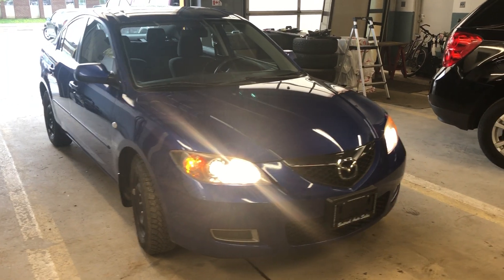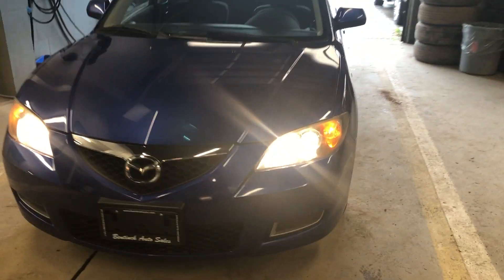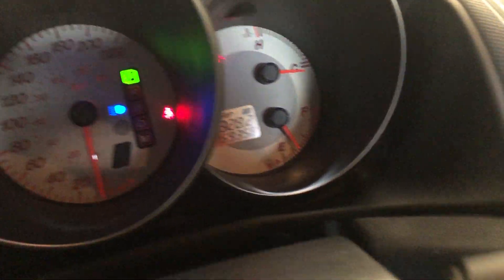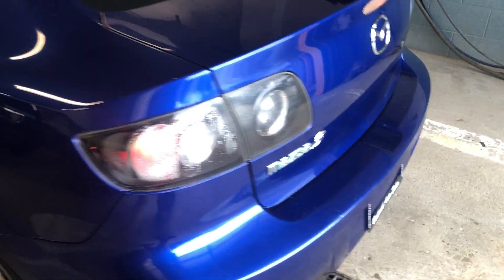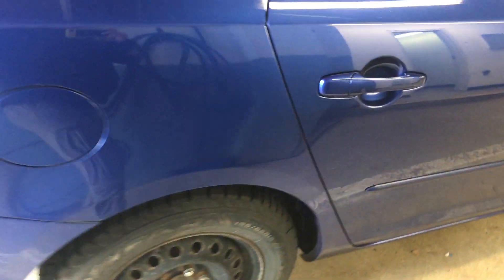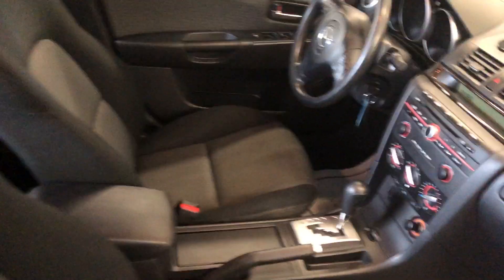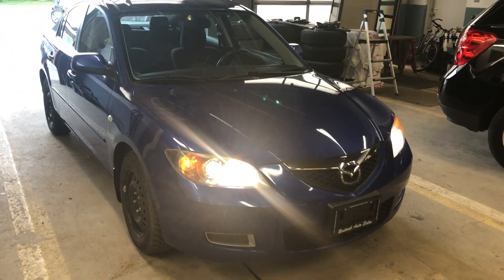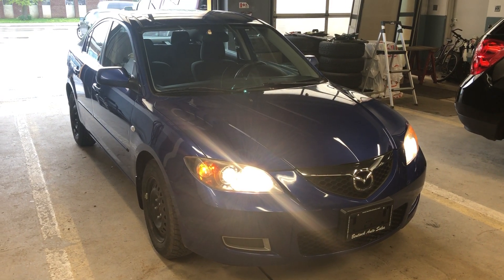2007 Mazda 3 Blue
A great little car at a great price!  Runs and drives very well, and in excellent shape inside and out.  Warranty and financing available.
Check this great car and lots more out on our